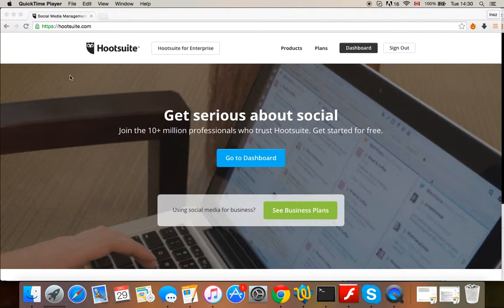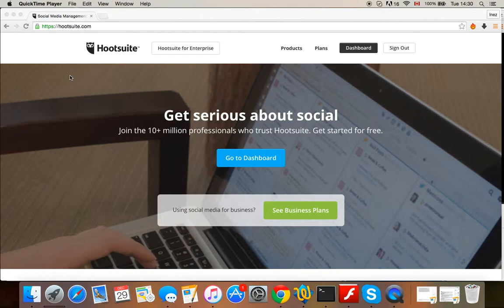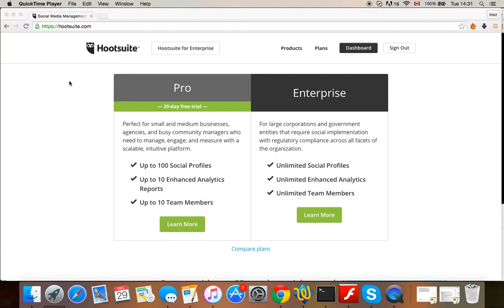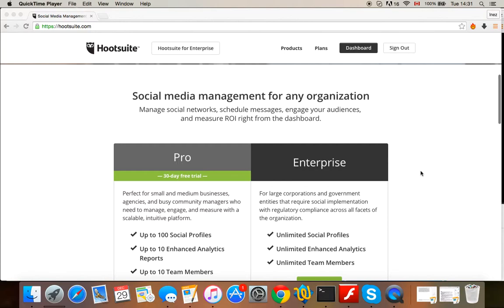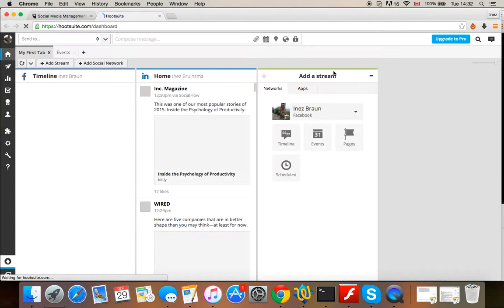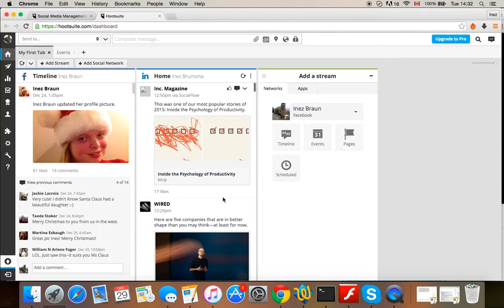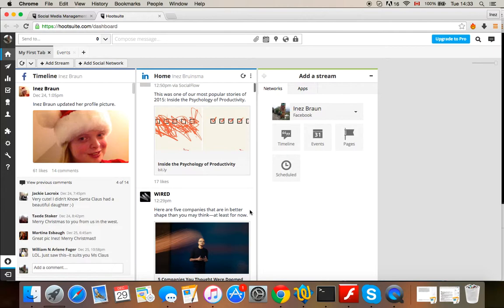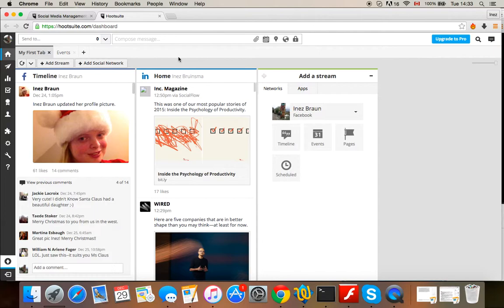Screencast: Hootsuite review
Here I take a look at some of the pros and cons of using the social media management site Hootsuite.